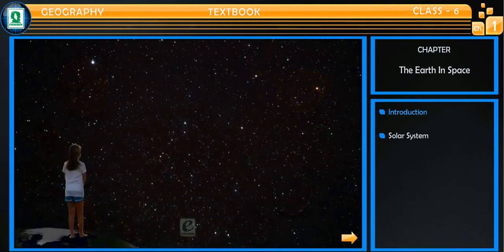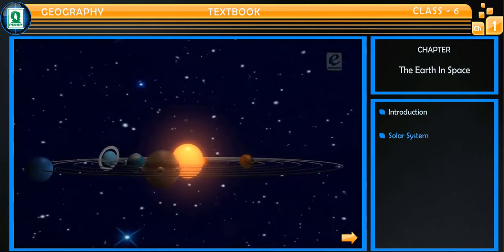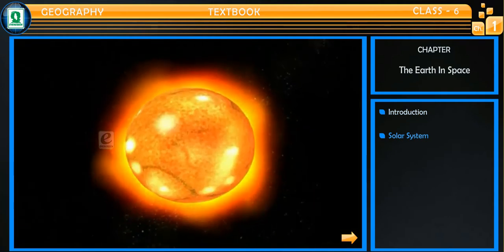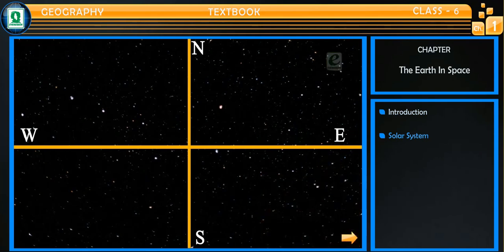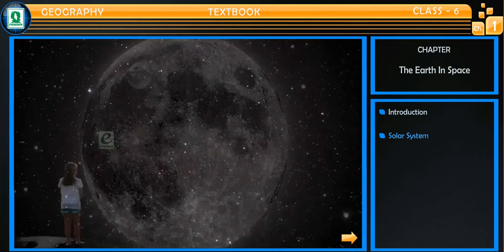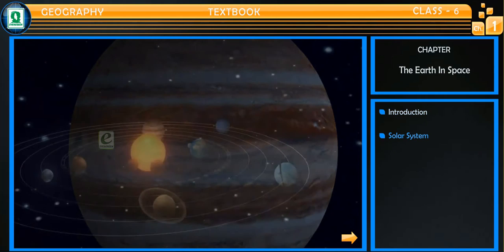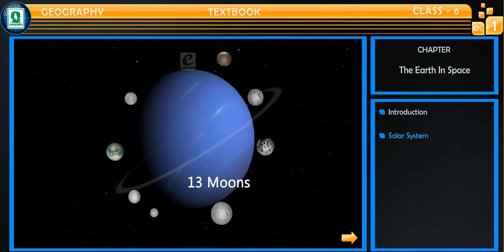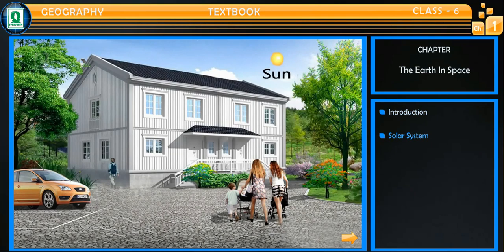Learn About The Earth in Space 🌏 | Geography Lesson | Evergreen Publications (India and the World)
We are 21st century's scholar's choice. Evergreen Publication is a prime publishing body, established in India, meeting the international standards in quality and knowledge distribution. Evergreen is not only a one-stop solution for school textbooks but an overall asset for knowledge enthusiasts. We are not only limited to paper publishing, but we're on a mission to provide an authentic knowledge base by means of digital media and our unique education-wares.